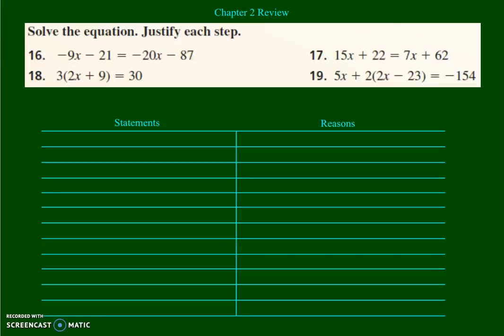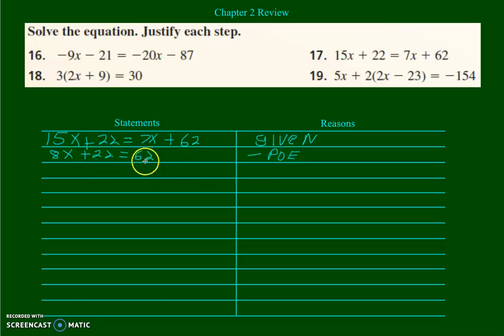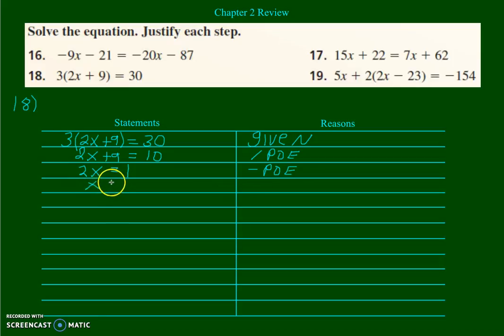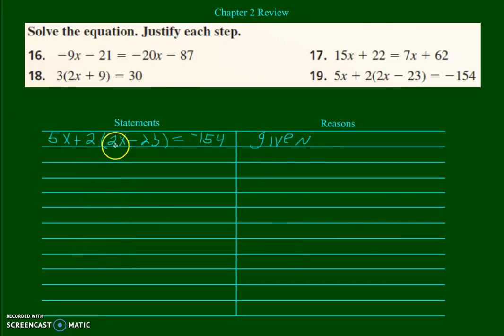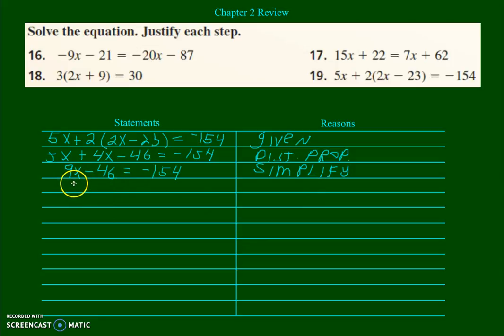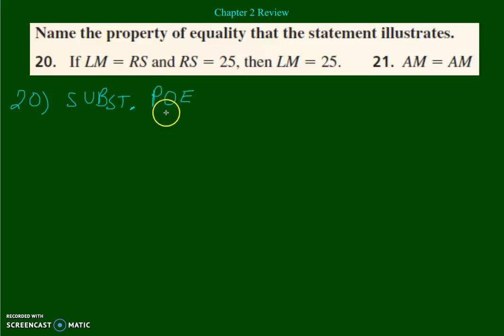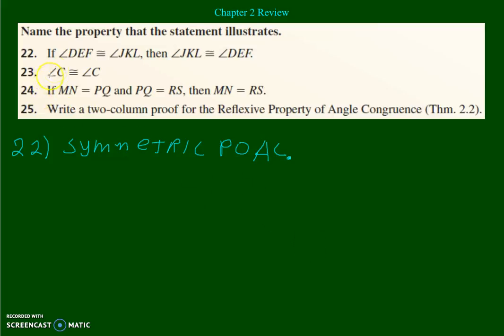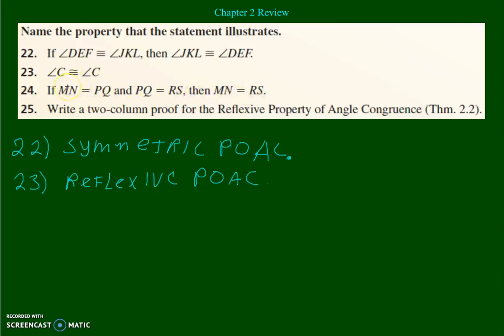Chapter 2 Review 17 24